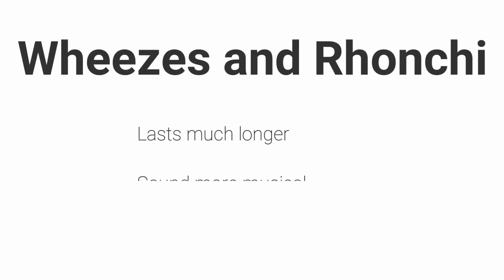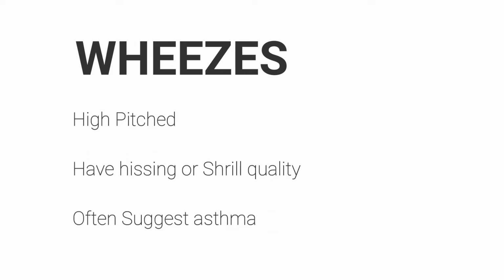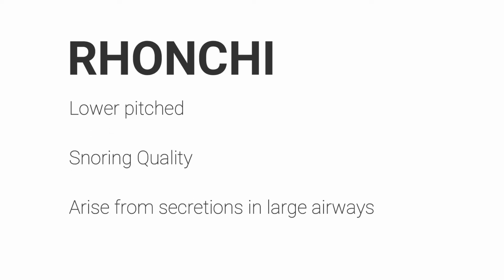LUNGS EXAMINATION - by: CHARLES WILLIAM ROBI WILLIAM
LUNGS EXAMINATION

INTERNAL MEDICINE 1
VIDEO PROJECT #4
By,
NAME - CHARLES WILLIAM ROBI WILLIAM
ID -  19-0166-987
BATCH - SECOND-YEAR SEPTEMBER BATCH.

NOTE- I am not certified or a registered Medical Practioner.
I am just a 2nd-year Medical student.